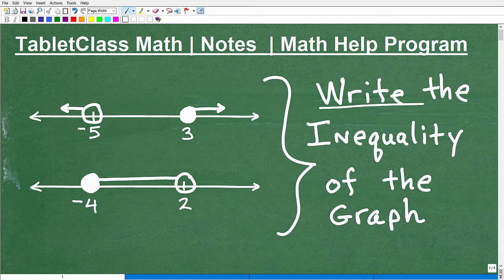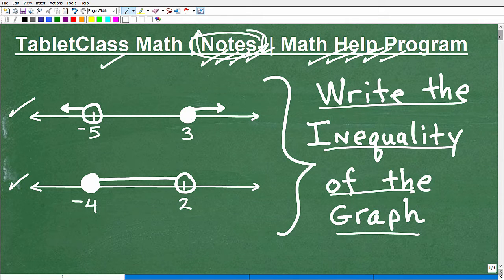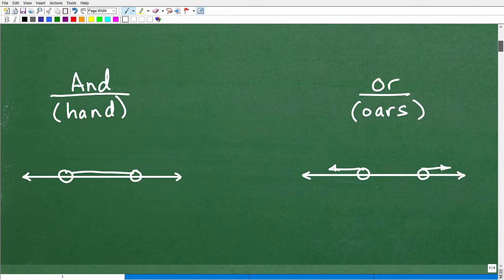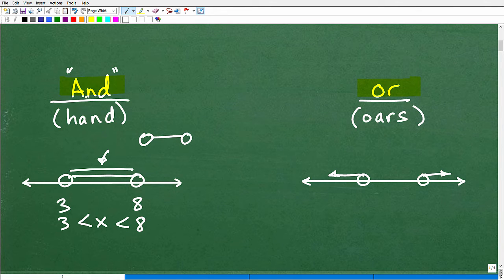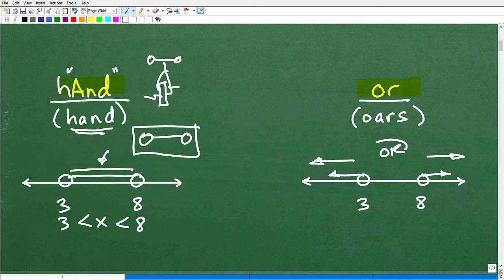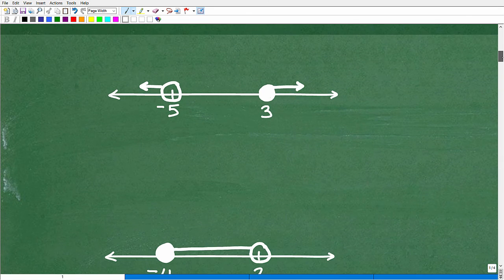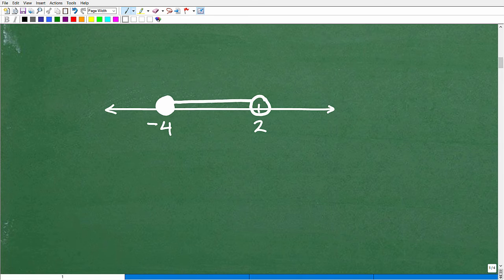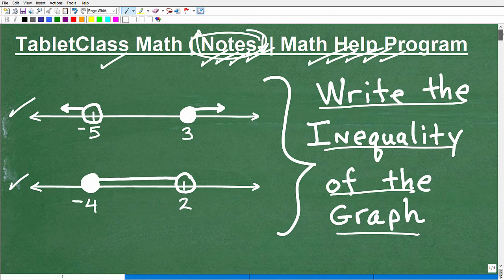Let’s Write The Inequality to The Graph ….Step-by-Step….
Math help with writing an inequality given the graph, compound and linear inequalities and and and or inequalities.  For more math help to include math lessons, practice problems and math tutorials check out my full math help program